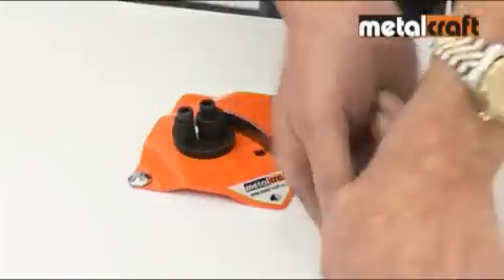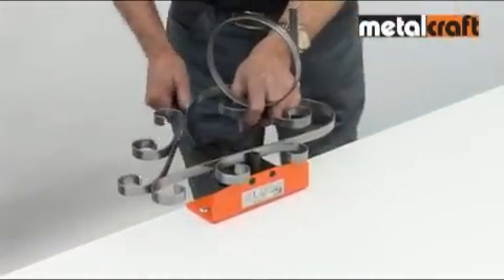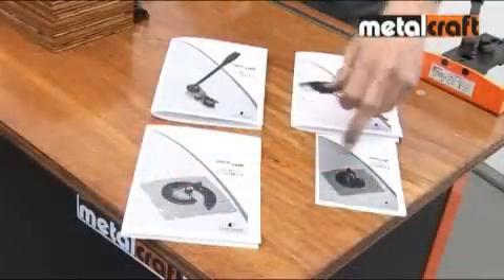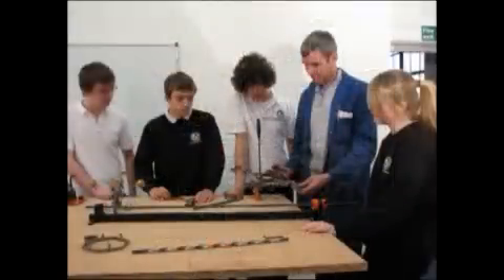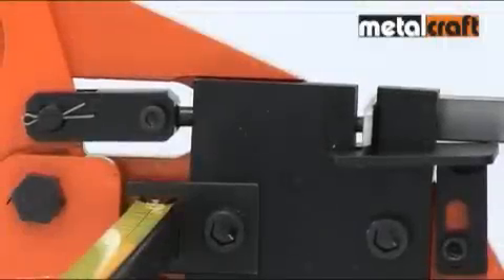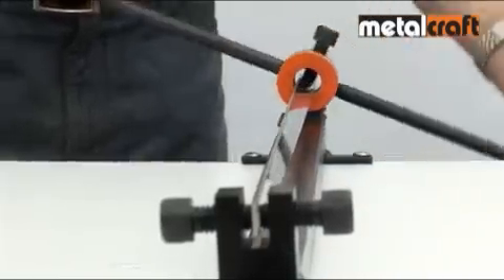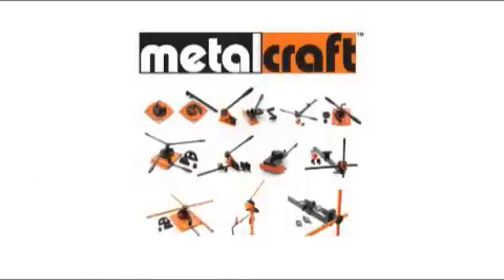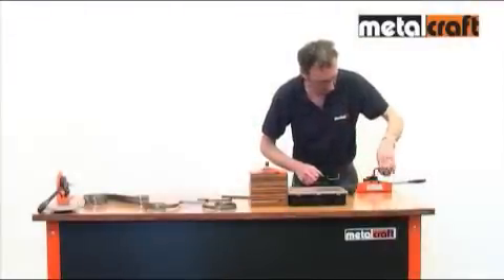Metalcraft Tools, Ornamental Metalwork, Wrought Iron, metalcraft uk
For over 50 years, customers around the world have used the authentic and original Metalcraft branded products to make a huge range of practical and decorative items for pleasure and profit. Our metal bending tools are all hand powered and don't need any heat or electrical power. These tools punch, shear, bend, roll and rivet together metal strip and bar. We also have metalcraft tools to produce decorative scrolls and twists and shape metal into ornamental metalwork as well as endless useful components. Metalcraft tools are used for DIY or as a rewarding and income generating craft, in education for teaching Engineering and Design & Technology subjects, for training and rehabilitation and many commercial and industrial organizations where specialist components or ornamental metal products are manufactured. British made tools often copied but never bettered. For more information and our full range of tools, steel and accessories